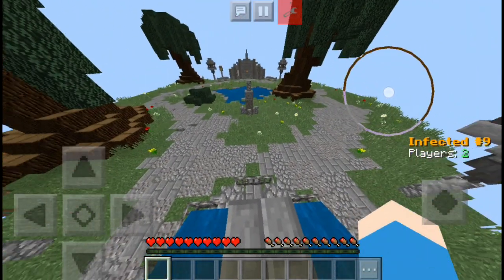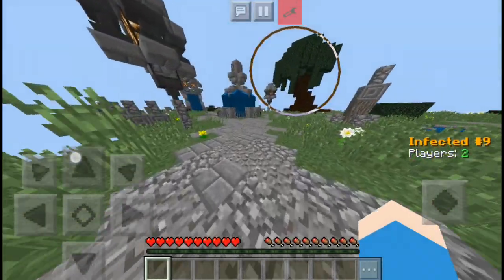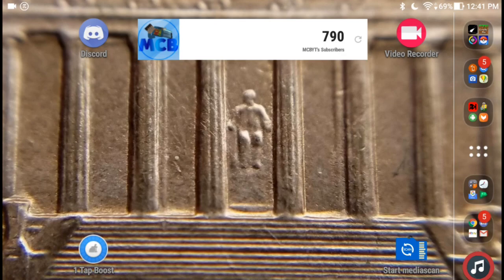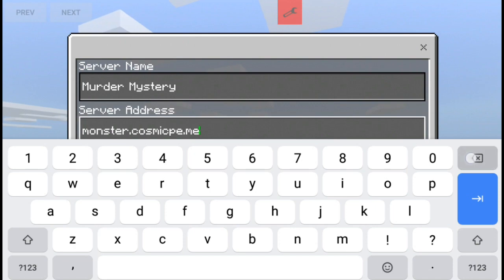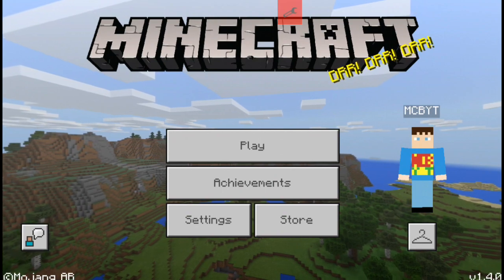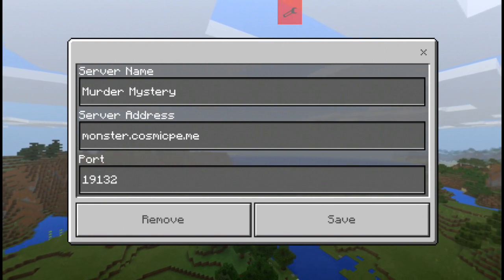MCPE Server Review - CosmicPE Network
Cosmic used to be one of my favorite factions servers, and certainly has some of the most advanced minigames. But, does it hold up what everyone says? Let's find out! Enjoy the video!

Any music I use is not created by me.

Software used to make videos: Screen Recorder - Free No Ads, PowerDirector Mobile Bundle Pack, DXTory, Sony Vegas Pro 11, Audacity, Ace Screen Stream, Adobe Flash Media Live Encoder 3.2, Photoshop, PS Touch, Phonto

AWESOME alt generator discord, one of the only ones that works. Good for faction power alts/2b2t hacking.

Join me!

Survival:
invadedlands.net (PC)
play.oreocraft.net (PC)
mythicstar.tk (PE)

Minigames:
hypixel.net (PC)
play.cubehero.us (PE)
invadedlands.net (PC)

Next Goals:
125k views
:D Help me get there?

family friendly pg clean lol